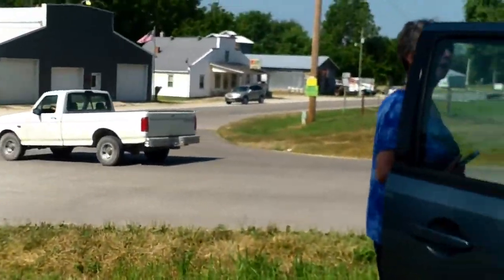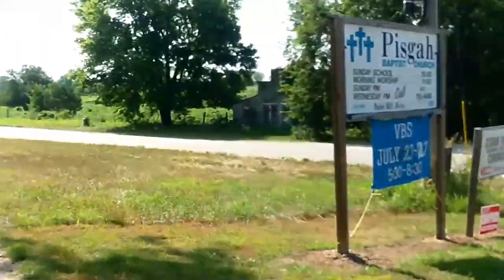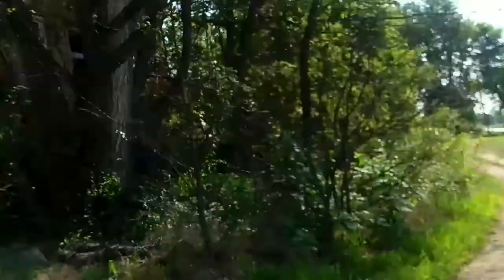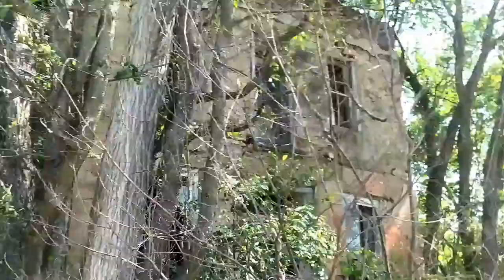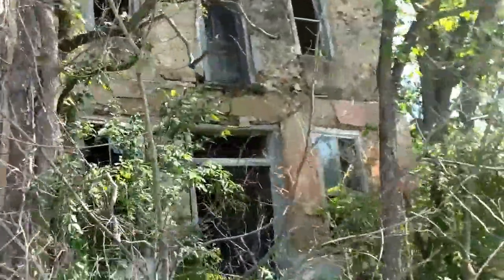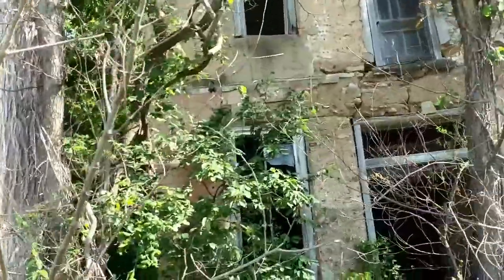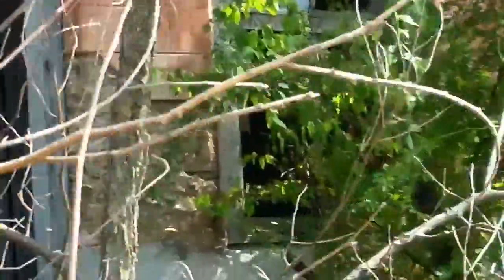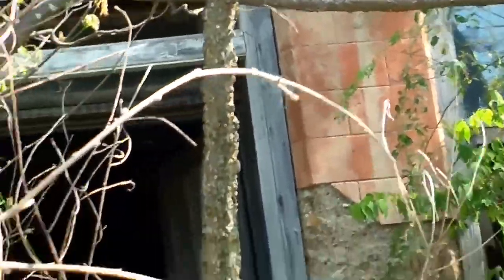Abandoned Motel In Long Lane, Missouri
I think it's a motel.